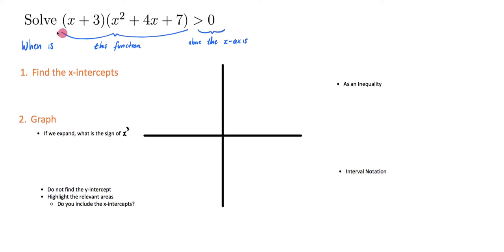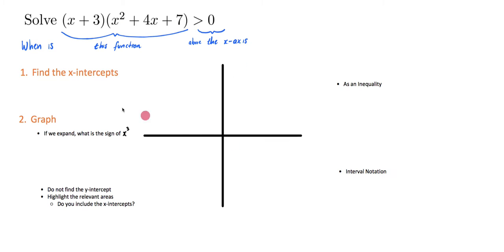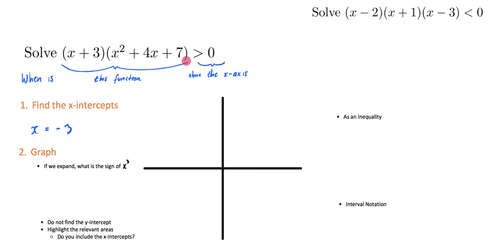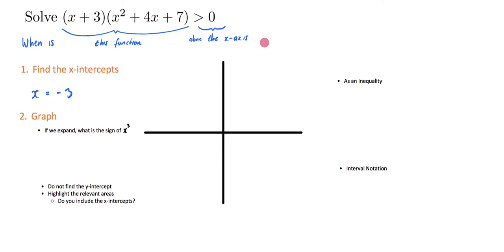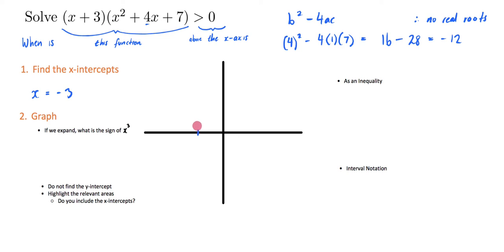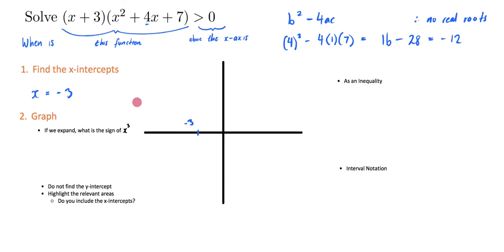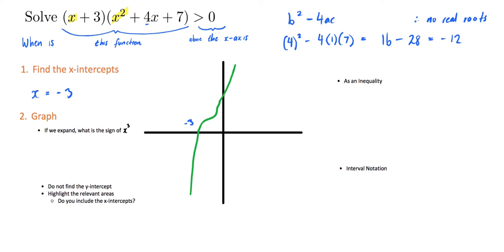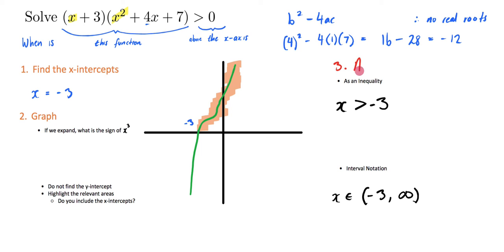Cubic Inequalities_Lesson_Example 5